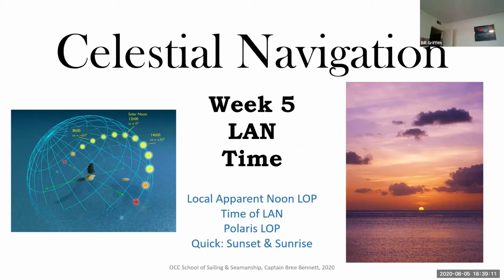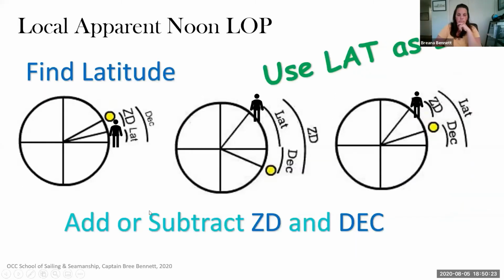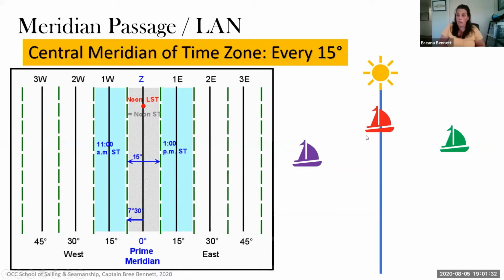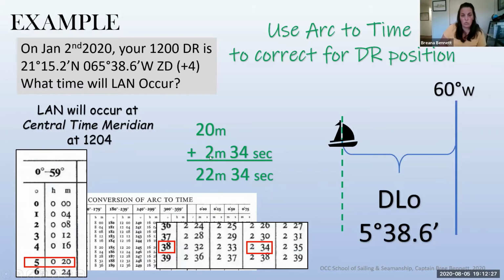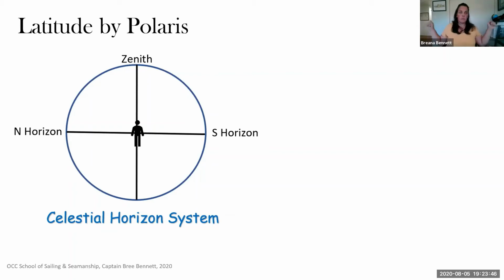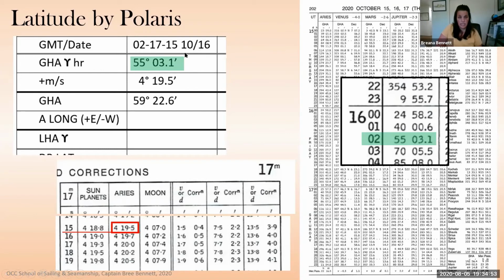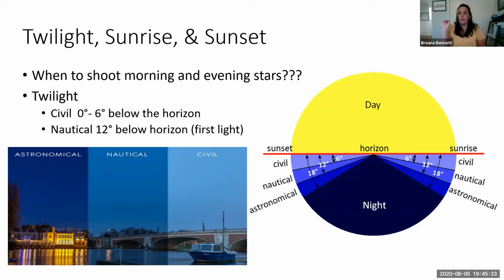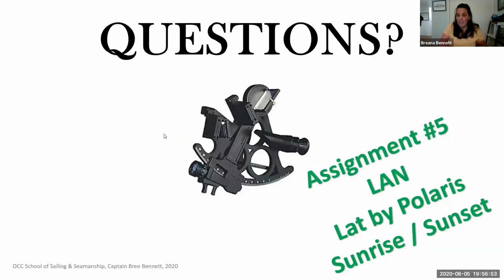Celestial Nav Week 5 Zoom 8 5 20